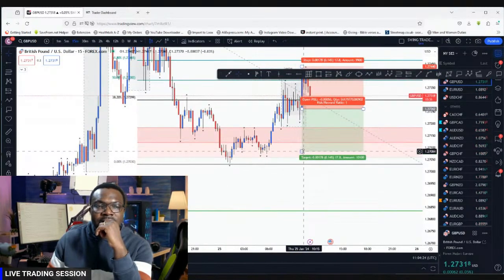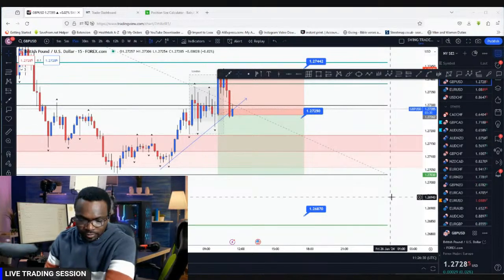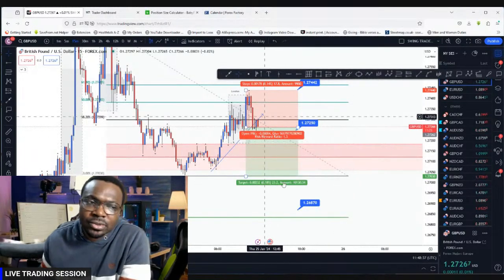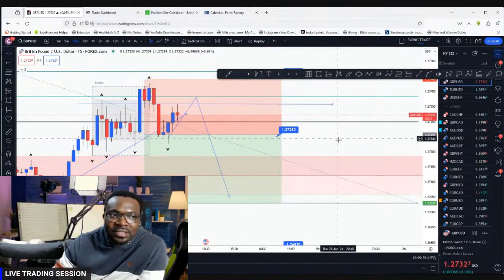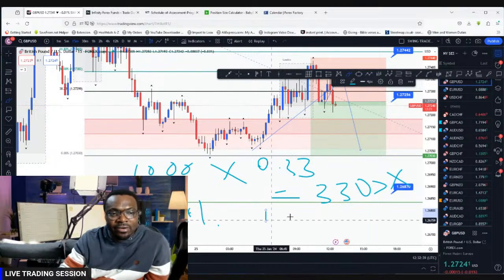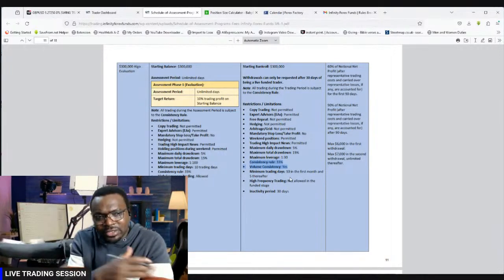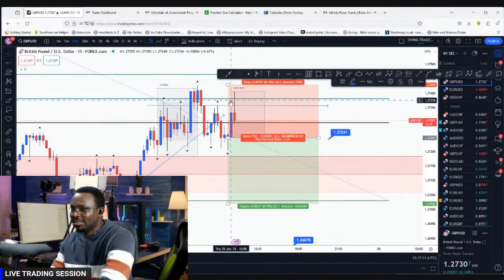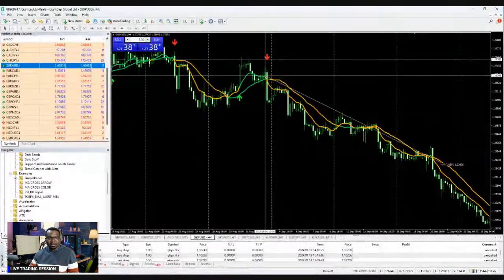LIVE TRADE SESSION AND INFINITY FOREX FUND WITHDRAWER?